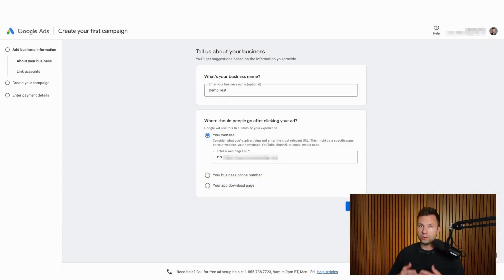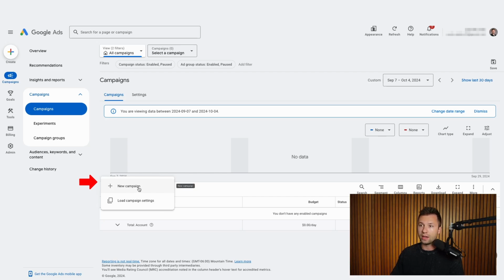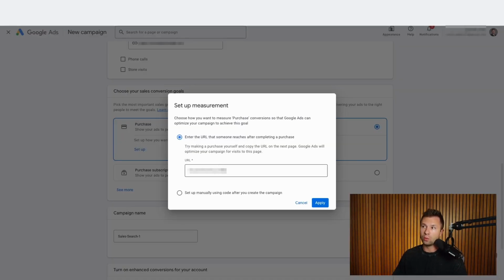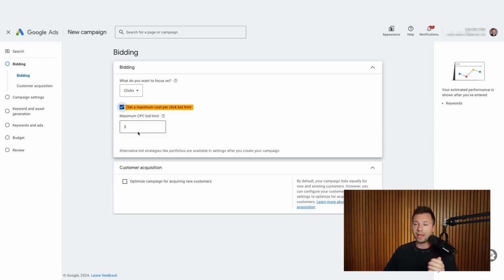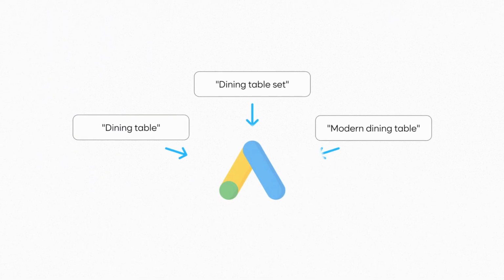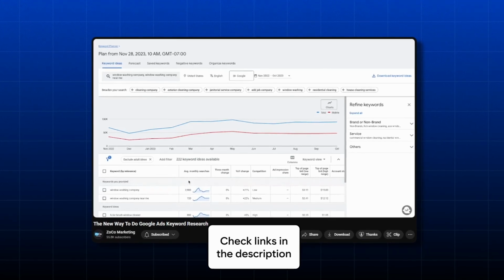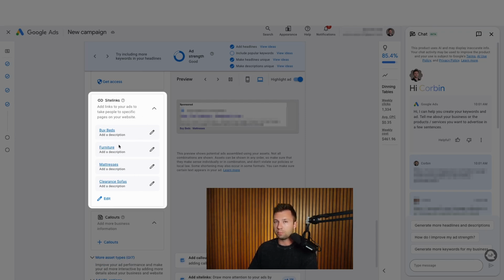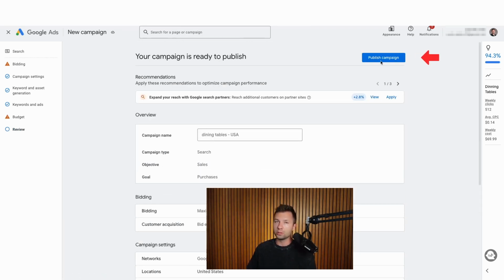How To Use Google Ads | Google Ads Tutorial (FOR BEGINNERS)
In this quick 7-minute video, you'll learn how to set up and run successful Google Ads campaigns without any unnecessary details or jargon. Whether you're a beginner or just looking to sharpen your skills, this step-by-step guide will show you exactly what you need to know to get your ads up and running, fast.

*Time Stamps*
0:00 Setting up Google Ads Account
1:17 Create A Campaign
3:31 Campaign settings
4:25 Keywords & Ads
6:57 Setting Your Budget